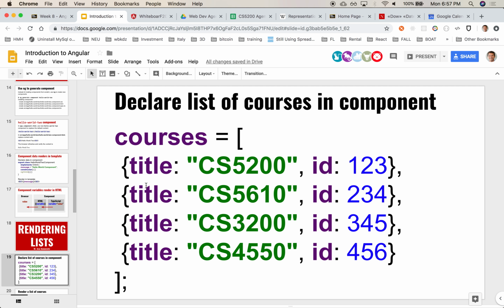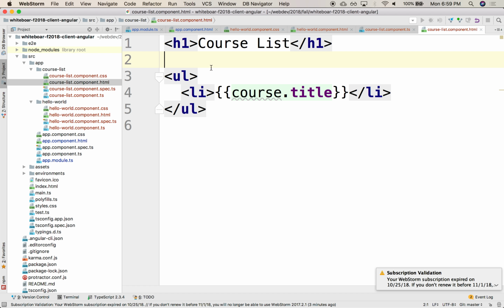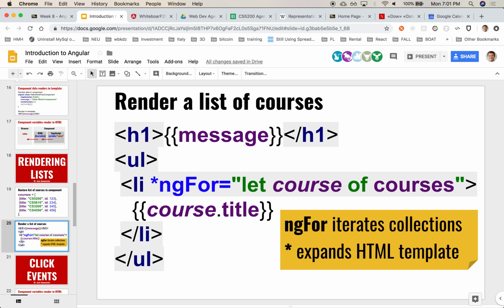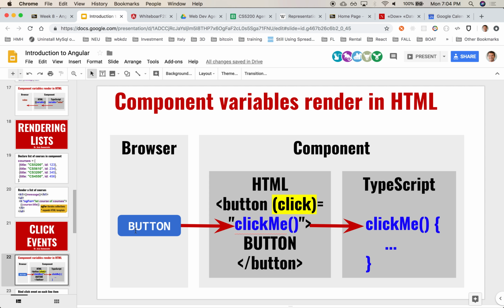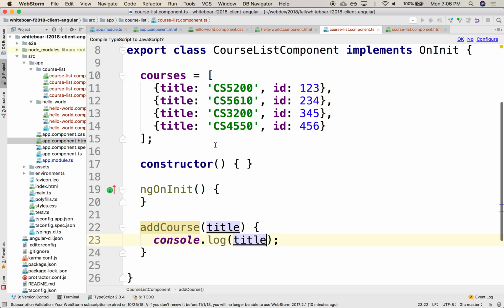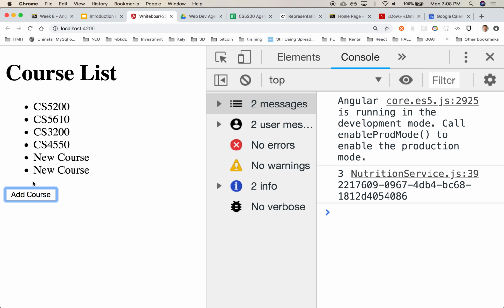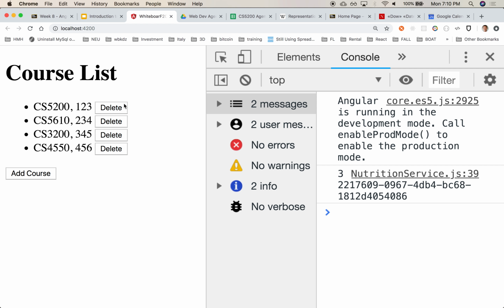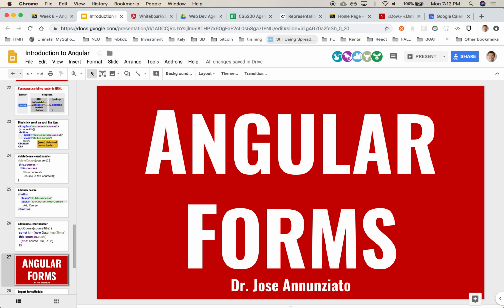W8 5 ngFor, click, add course, delete course